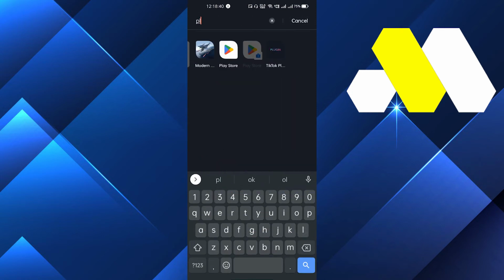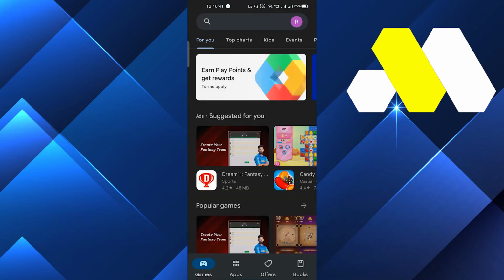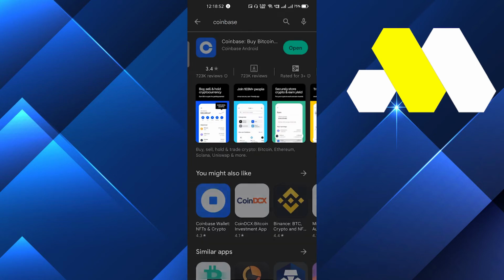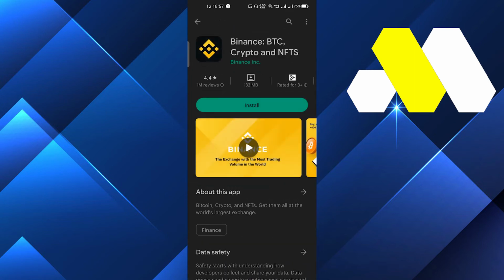How To Transfer Crypto From Coinbase To Binance (Simple Method)